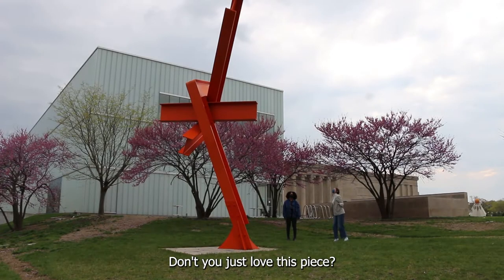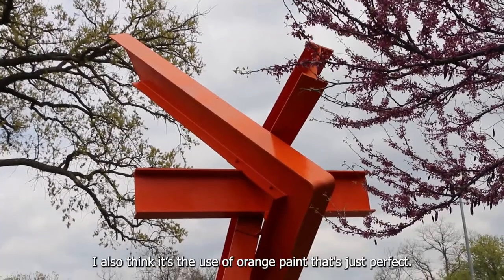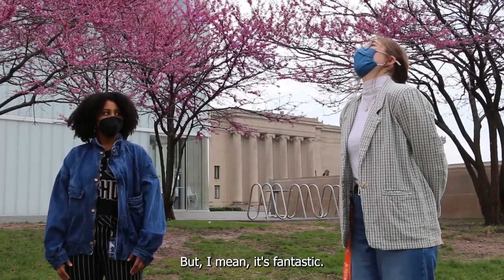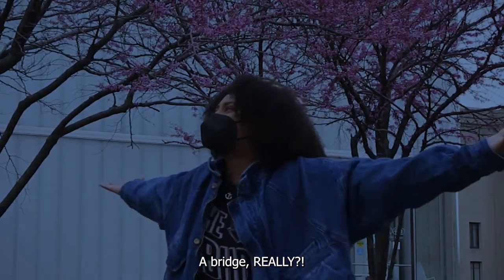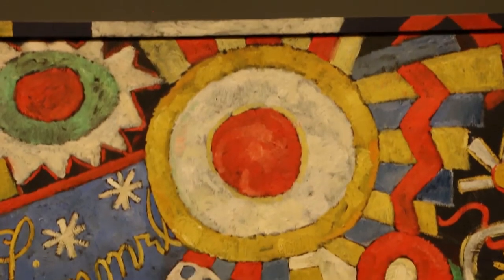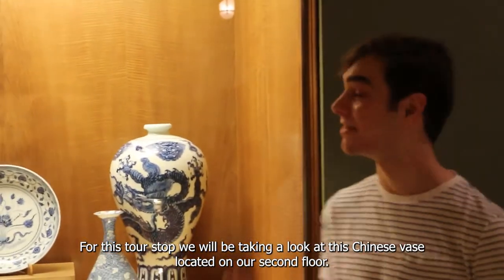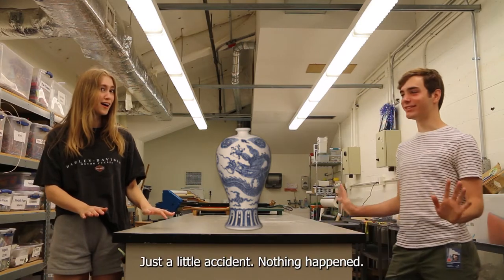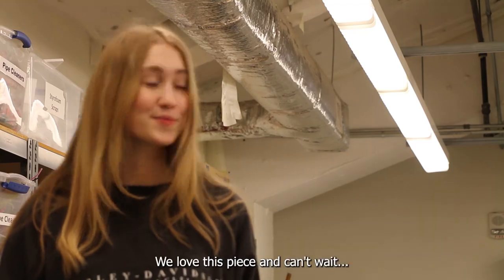Teen Council Art Course Tour – Around the World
Watch the Teen Council produced video tour of the artworks featured in Art Course at The Nelson-Atkins Museum of Art!

This video explores three artworks that all feature some sort of tie in to locations around the world: Marc di Suvero's Rumi, Marsden Hartley's Himmel, and the Chinese dragon vase.

0:00 Opening
0:32 Around the World Intro
0:55 Rumi
3:32 Himmel
6:28 Chinese dragon vase
9:40 Credits